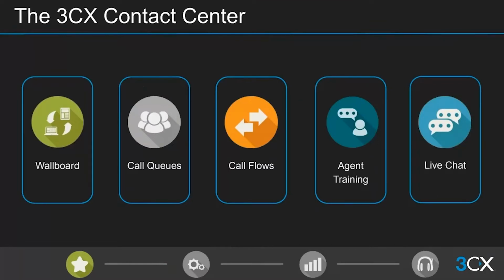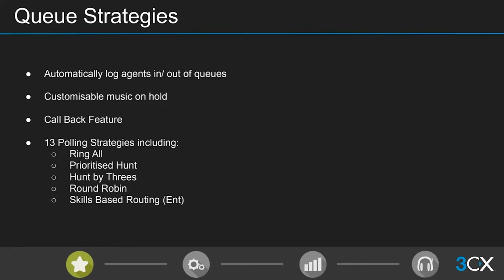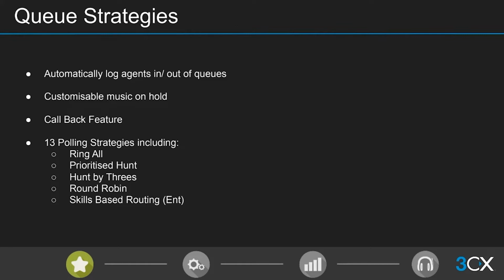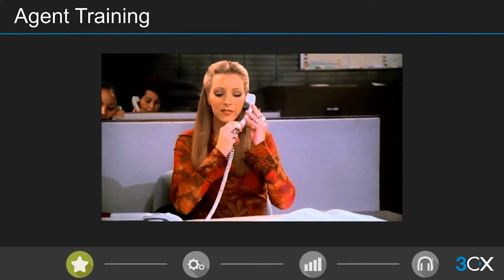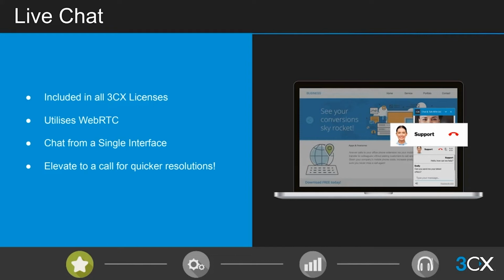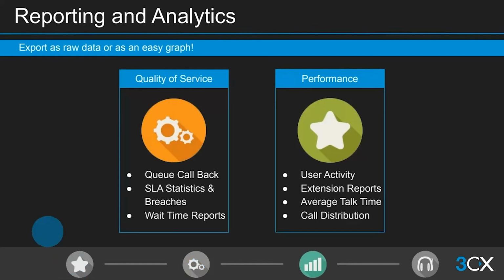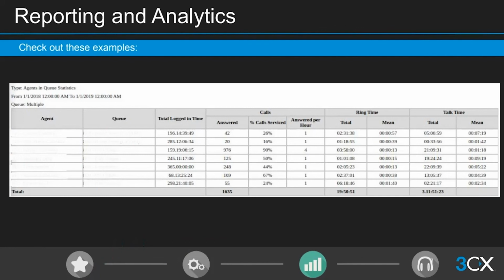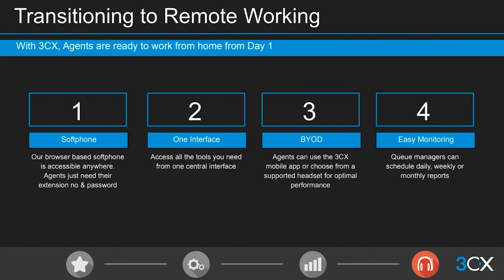Superior CX with the 3CX Contact Center